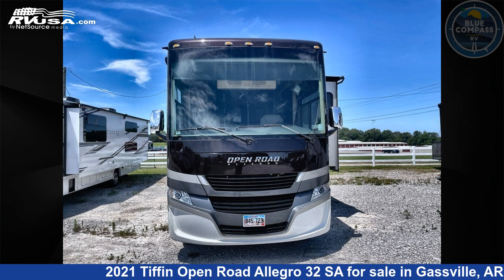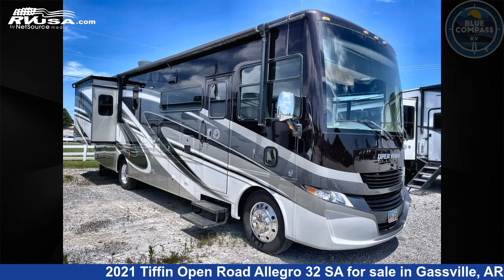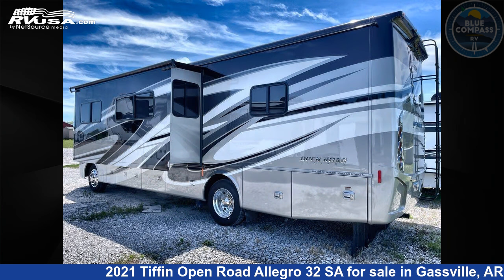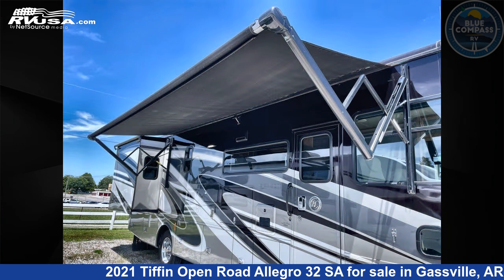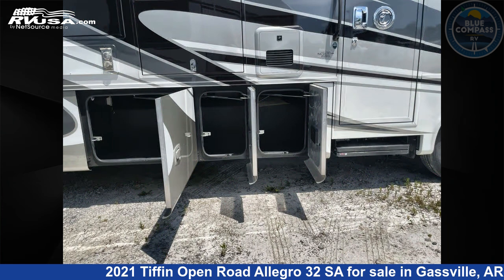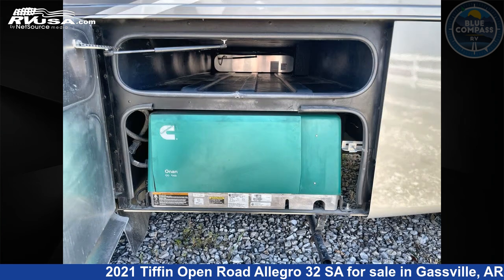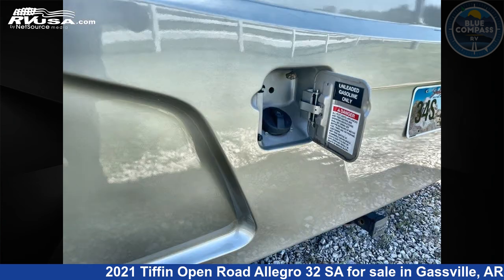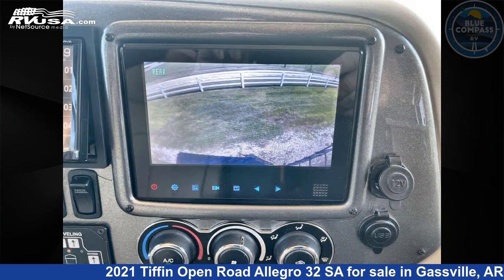Unbelievable 2021 Tiffin Open Road Allegro Class A RV For Sale in Gassville, AR | RVUSA.com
This 2021 Tiffin Open Road Allegro 32 SA is a Class A RV. It is located in Gassville, AR 72635 and is offered for sale by Blue Compass RV Gassville. This Used Tiffin Is 34' 0" in length and features sleeps 5, Slideout, and 70 gal fresh water capacity. The floorplan layout of this Class A features Bunk Over Cab, Outdoor Entertainment, Rear Bedroom. This 2021 Tiffin Open Road Allegro 32 SA is built on a Ford 22 K chassis.